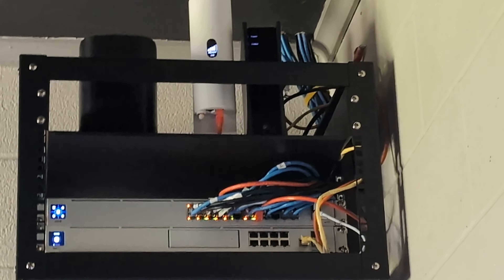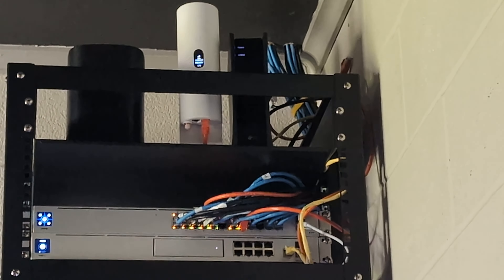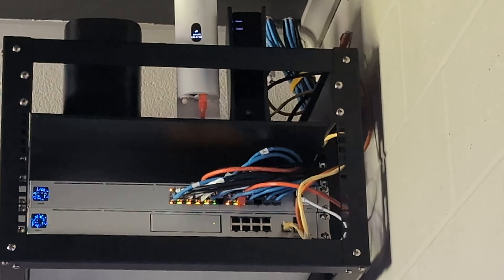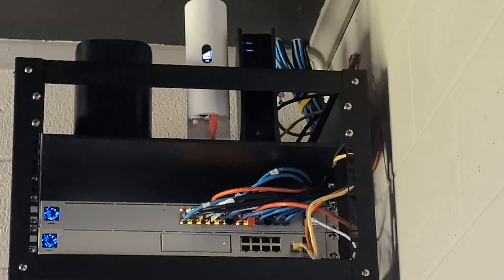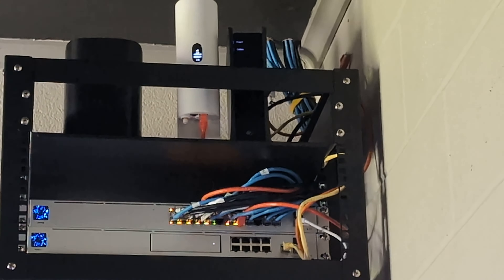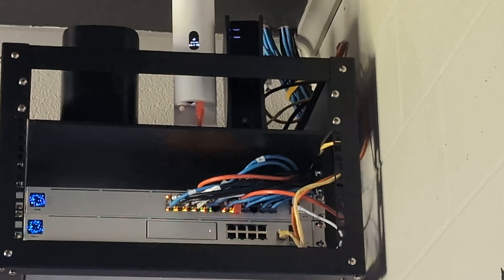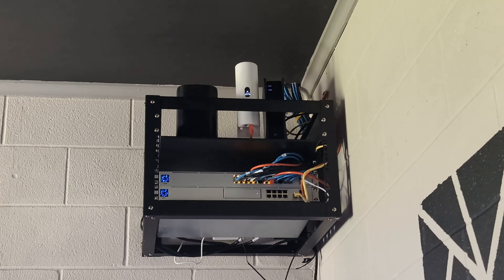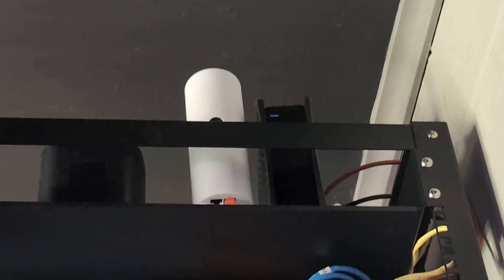ubiquity switch setup with @T-Mobile home internet